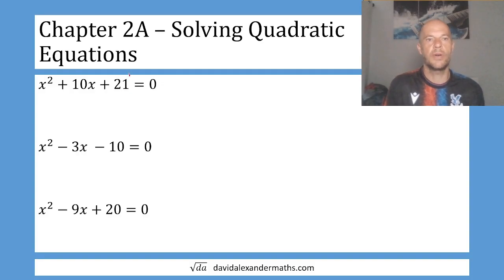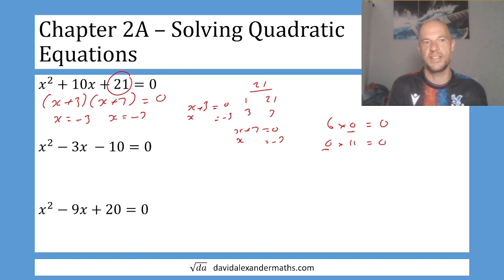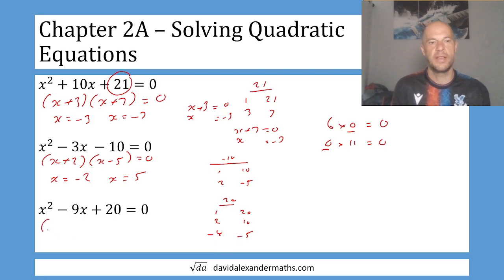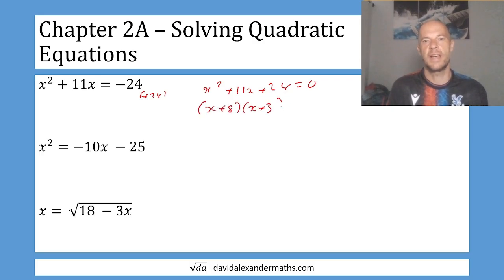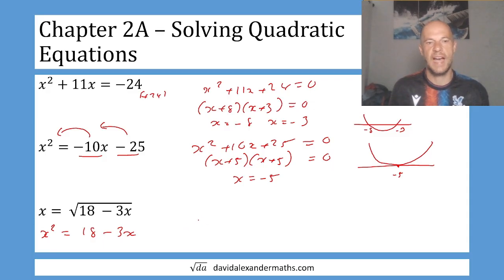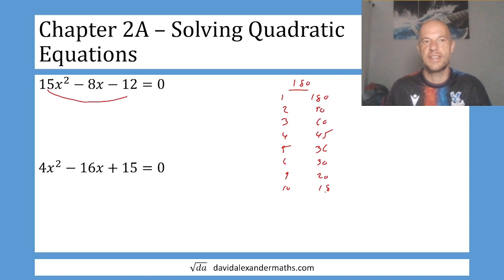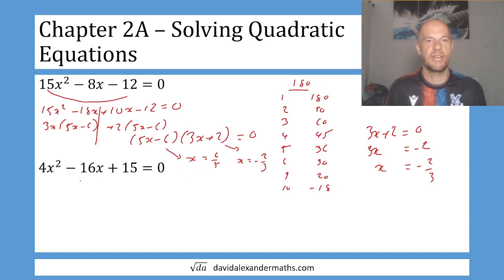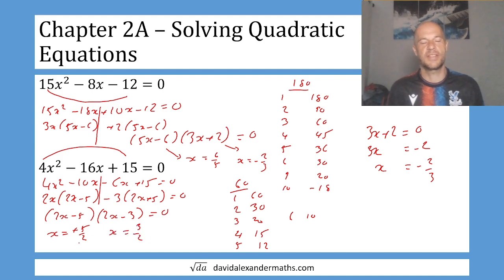Year 13 Maths Chapter 2A: The Modulus Function